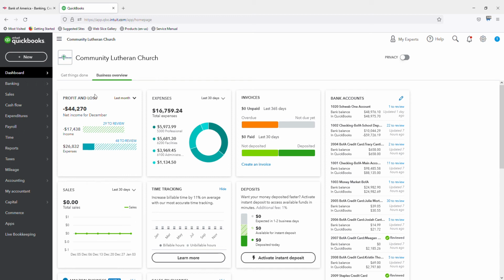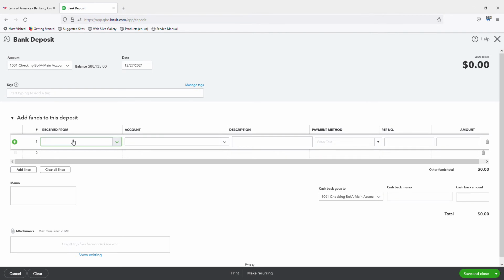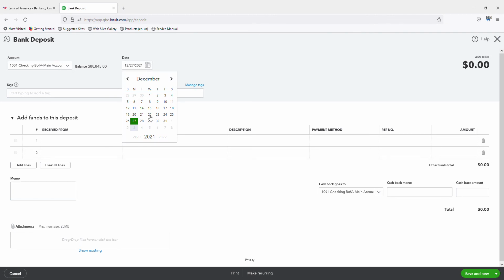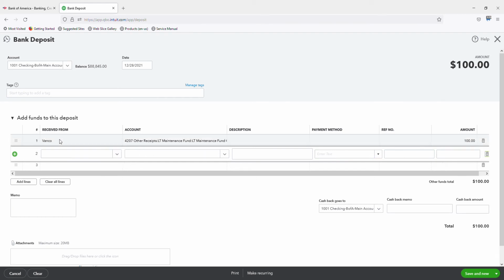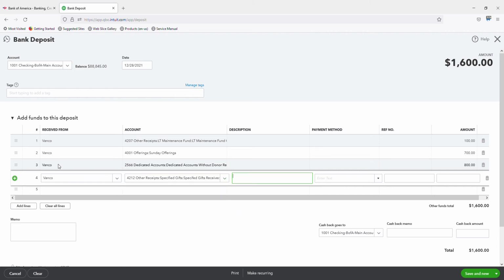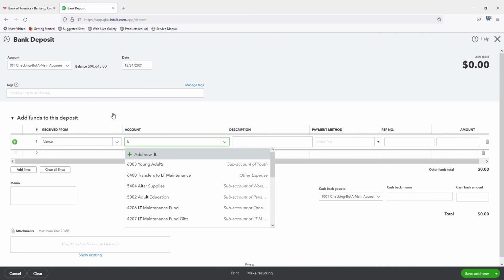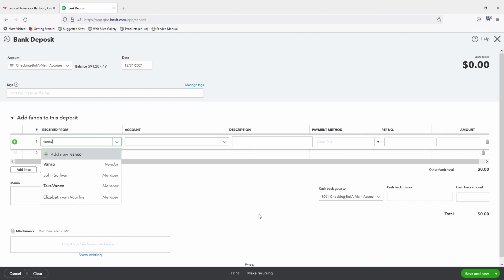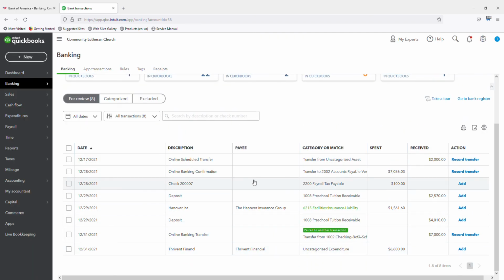Vanco Deposits entering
This shows you how to enter Vanco electronic deposits